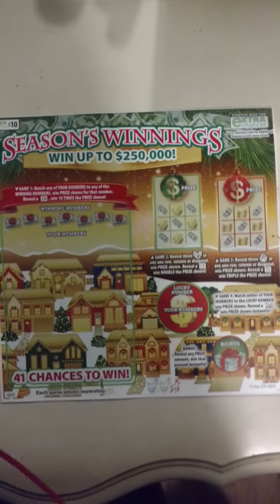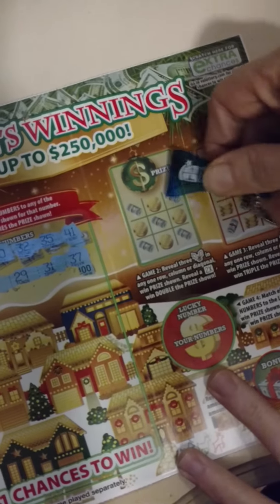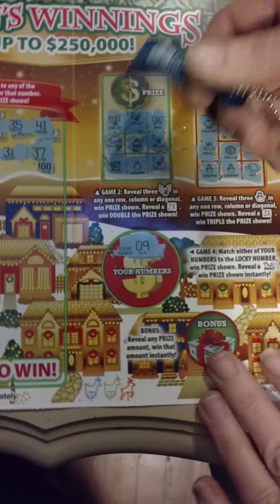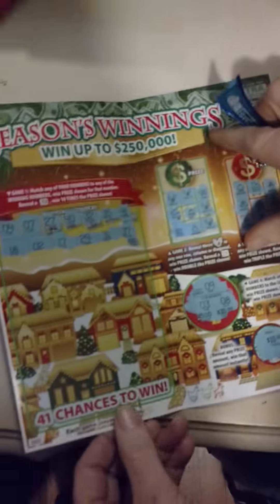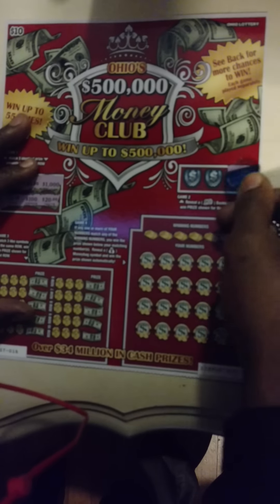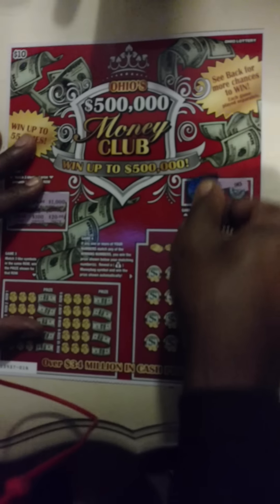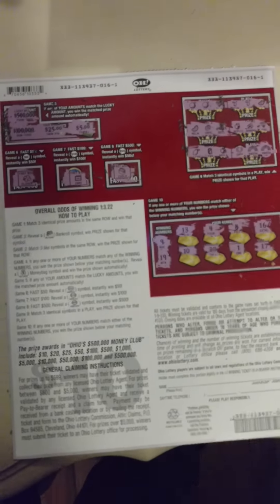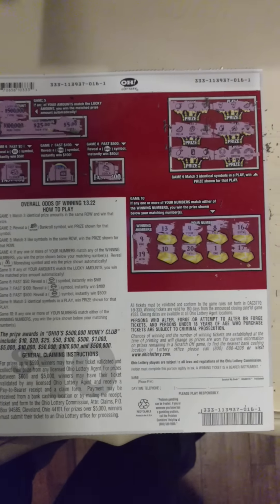Rick Kelley shows some Lottery Love.